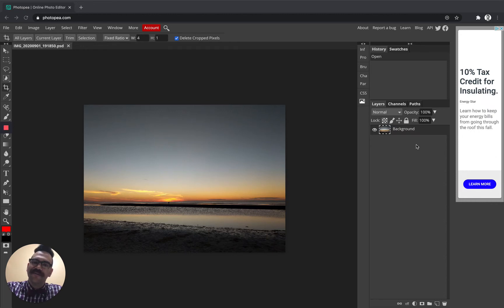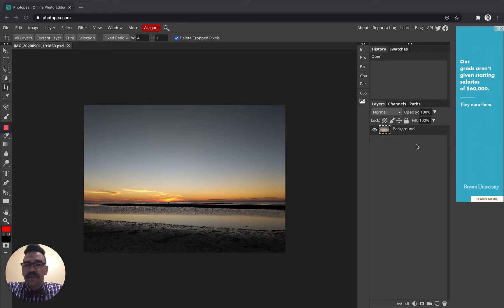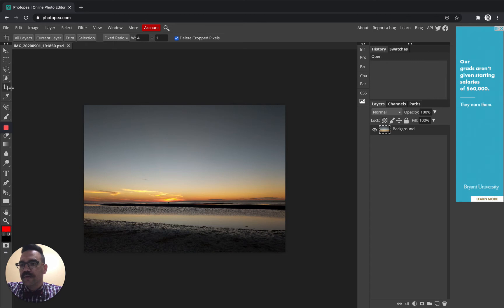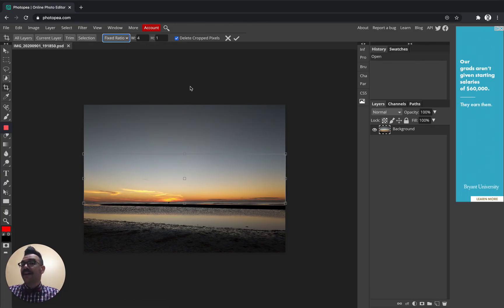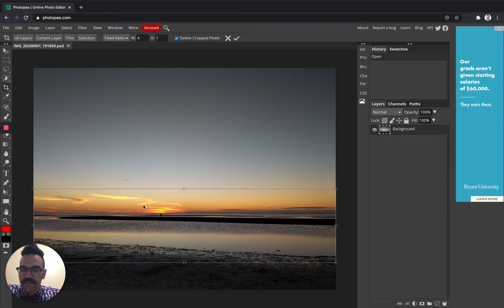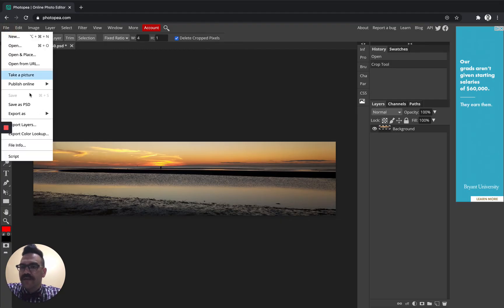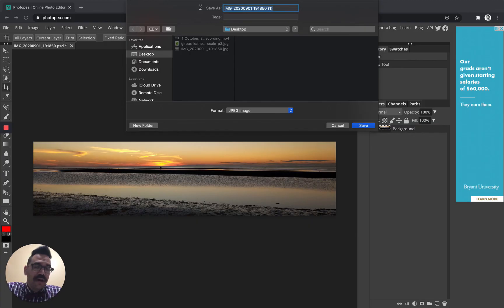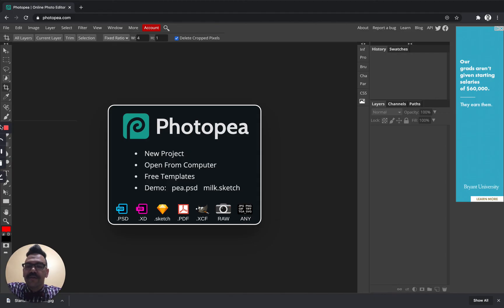How to crop for a classroom banner using PhotoPea